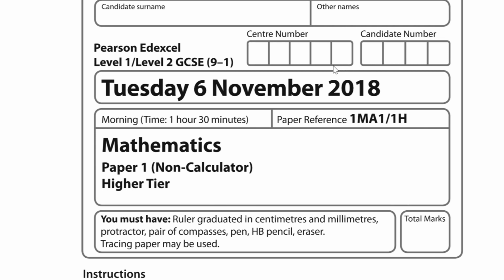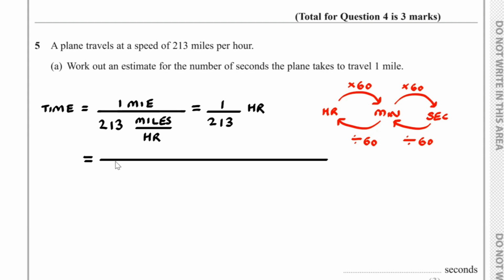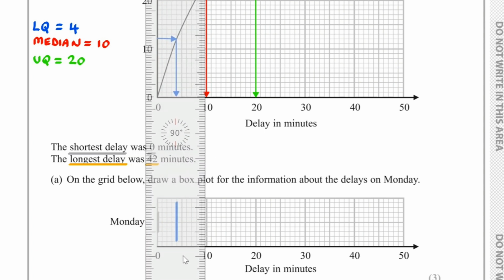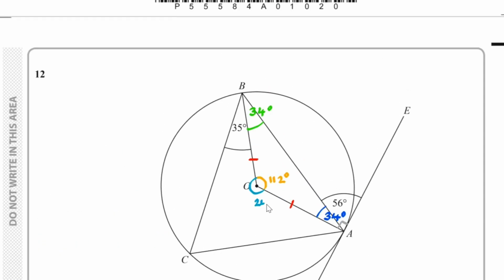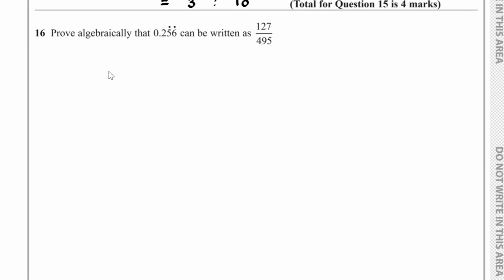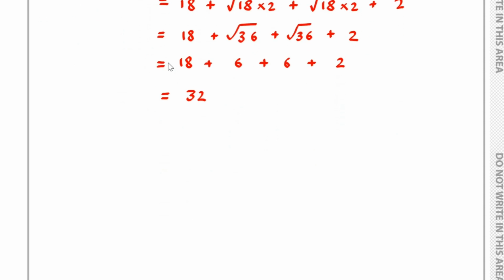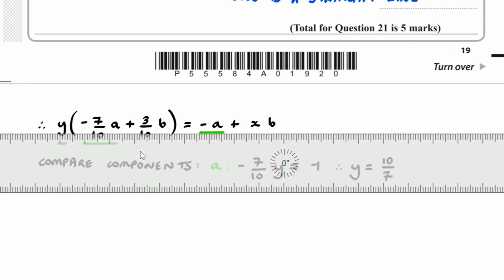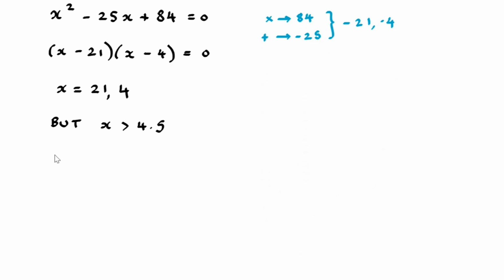EdExcel GCSE 9-1 Maths Higher November 2018 Paper 1